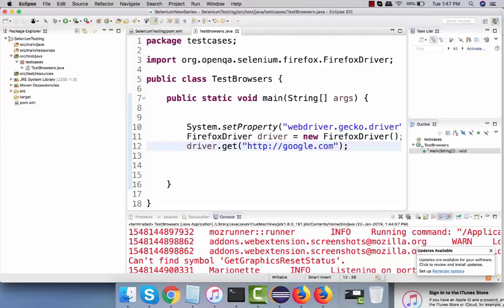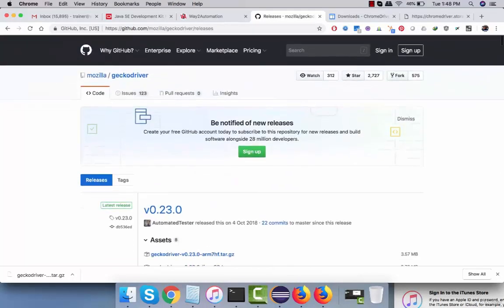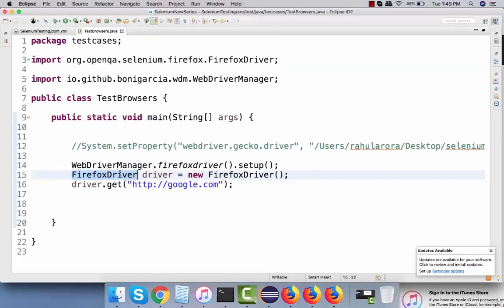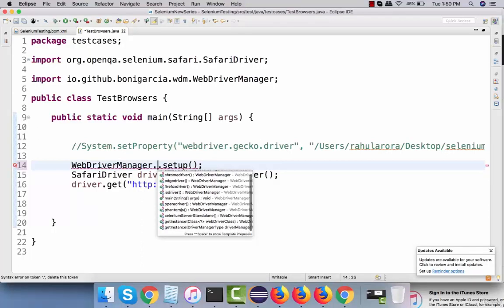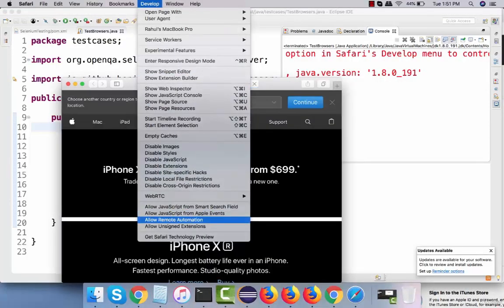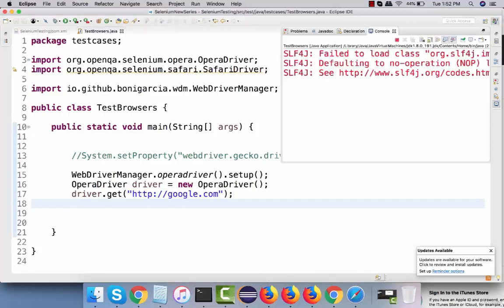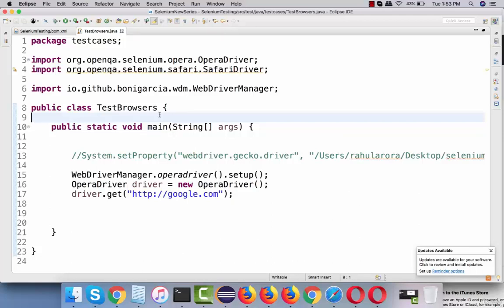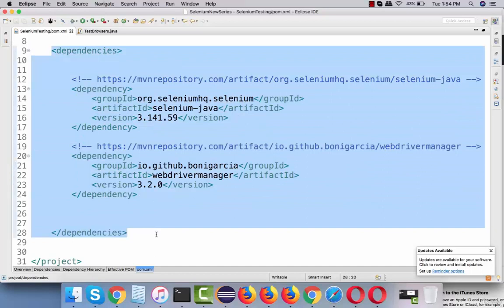4 Configuring Browsers Chrome, Firefox, Safari, Opera etc.